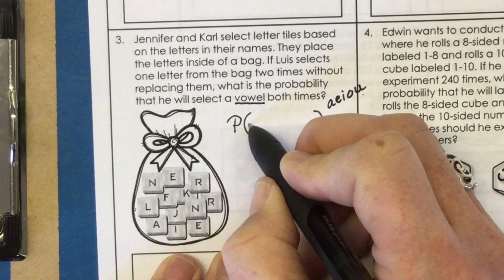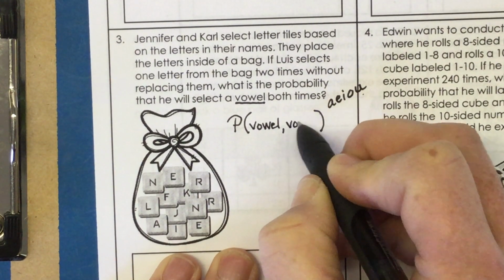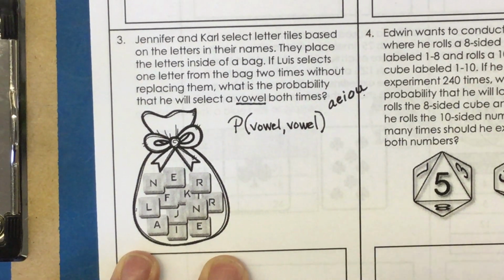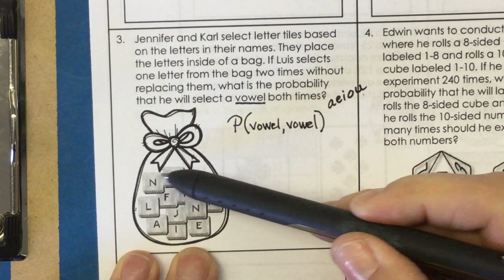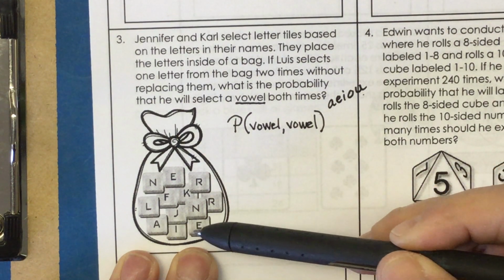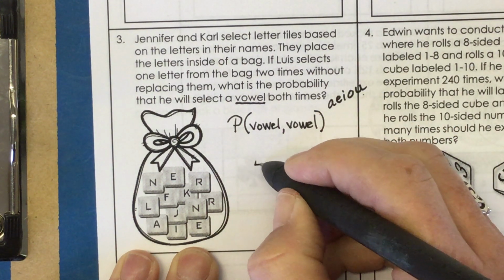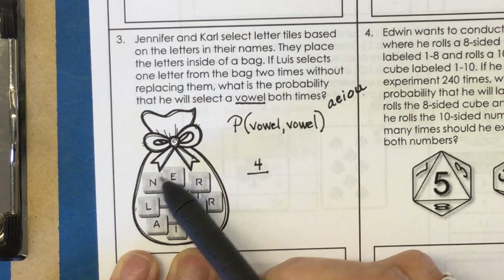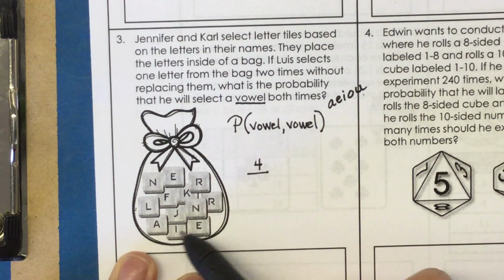Independent work making predictions from experimental probability